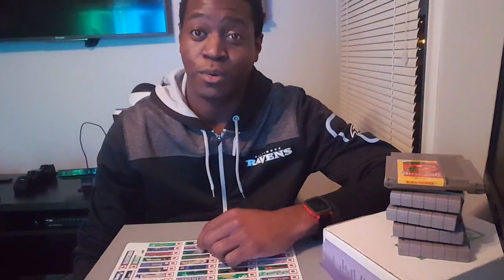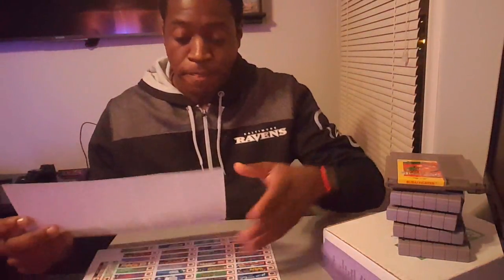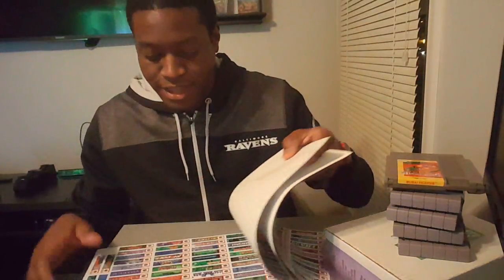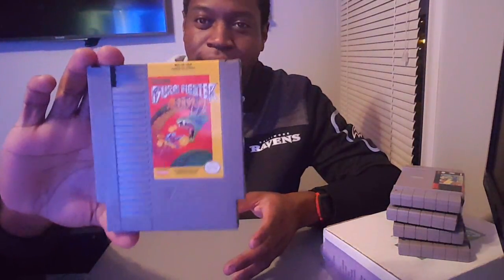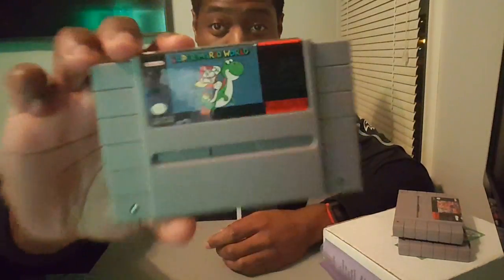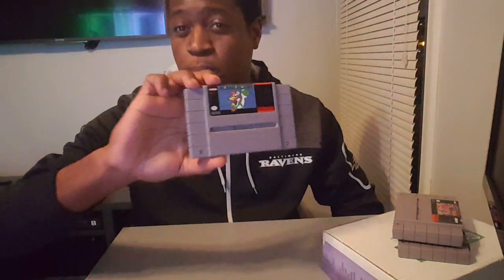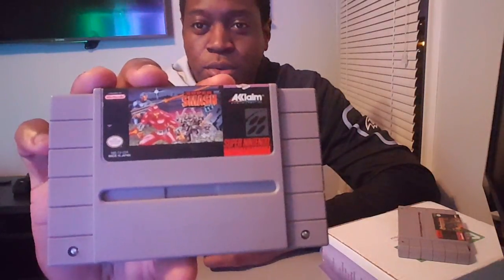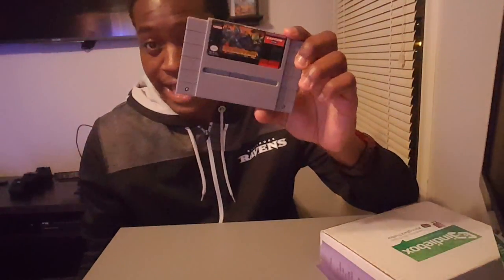Weekly Game Pickups | Zelda, Ghouls n Ghosts | #2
This is Tune in Thursday Week 2! My video game pick ups from the week.